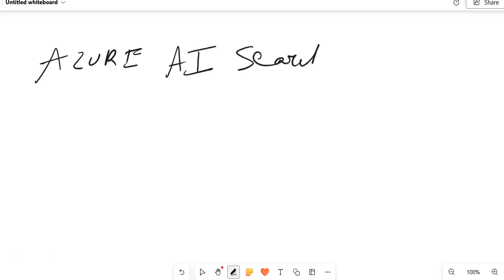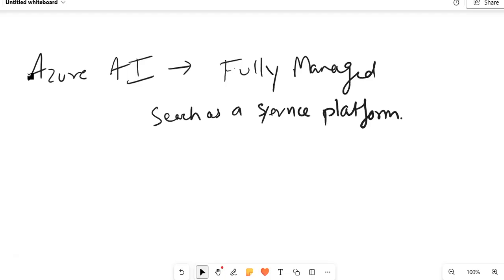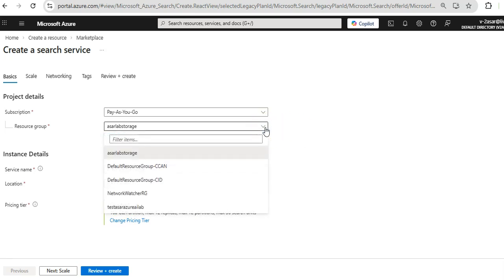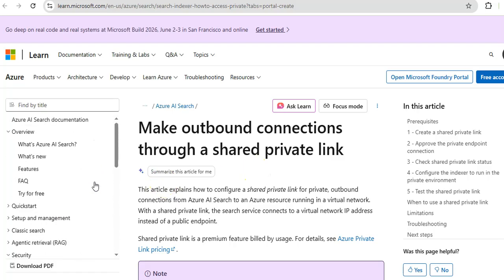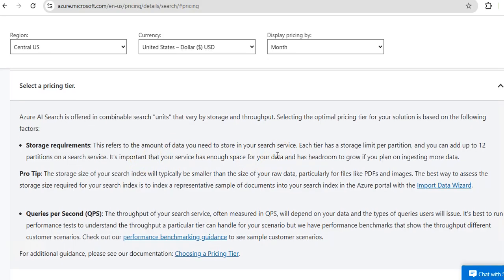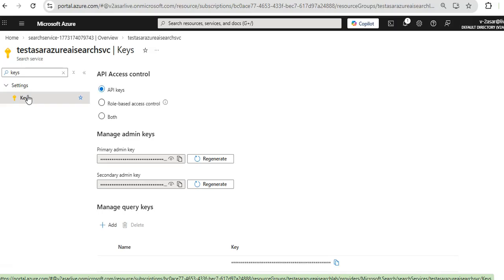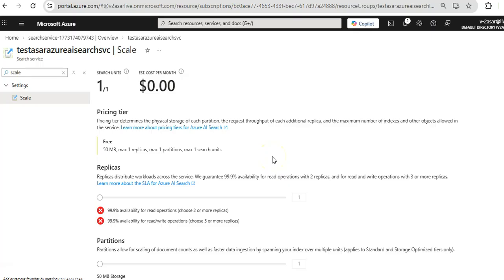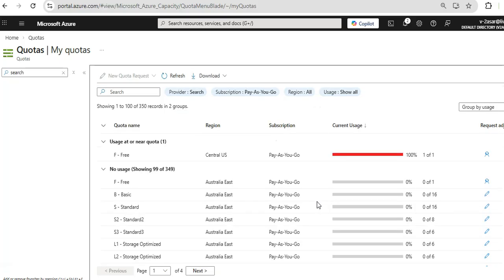USING THE AZURE AI SEARCH SERVICE